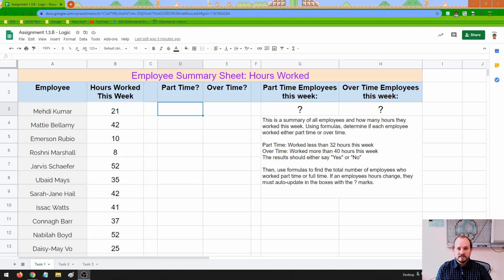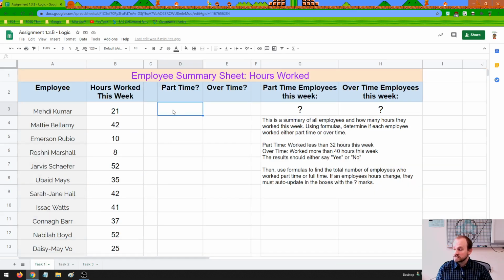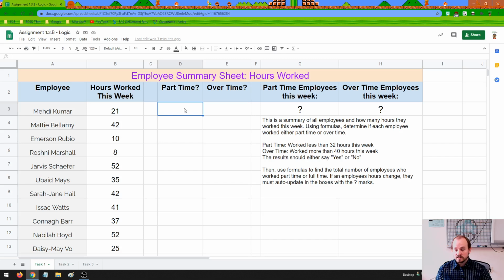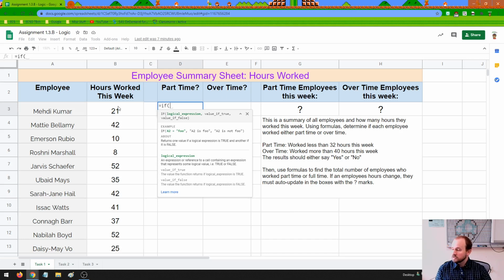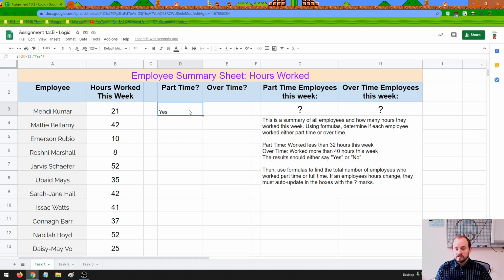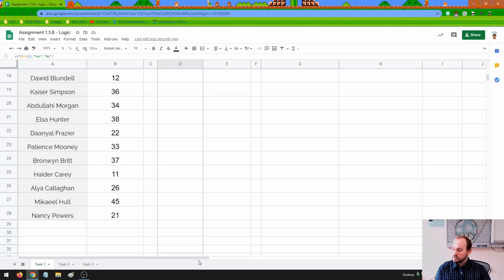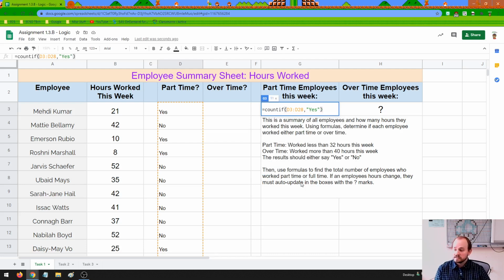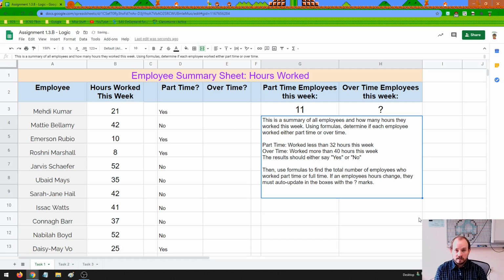Lesson 1.3.B Task 1 Worksheet Guidance